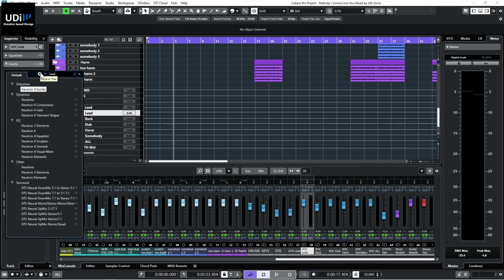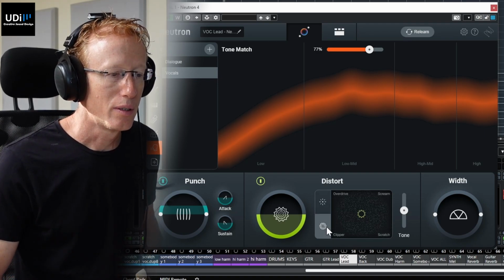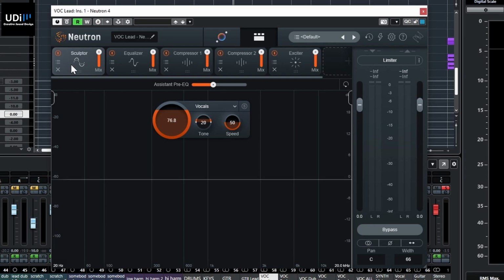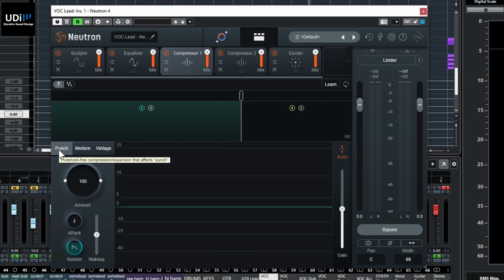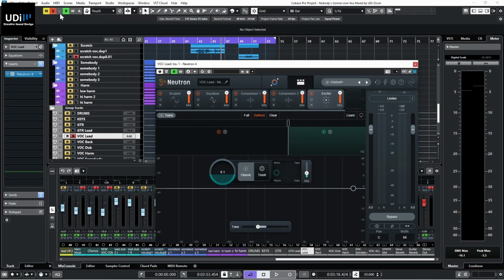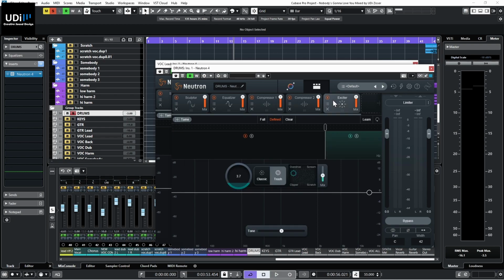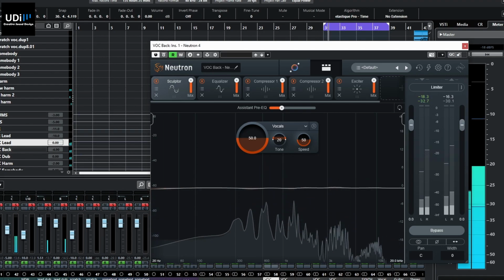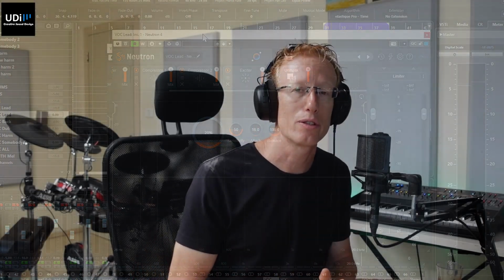iZotope Neutron 4 - First Time Mixing + What's New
iZotope Neutron 4 - First Look

With Neutron 4 you can mix smarter and faster while staying in your flow. Eight powerful
plugins combine powers through AI assistive technology to create your modern and intelligent
mixing experience.

Features include:
● Neutron’s intelligent Assitant speeds up your starting point and takes you to the new
Assistant View where you can personalize the results
● Make space with the Unmask Module which discovers and fixes masking issues for you
● Magically match references in your Target Library with AI assistive technology, allowing
you to import reference stems and find the sound you want quickly
● A slice of iZotope fan-favorite plug-in, Trash, is now in Neutron 4. Trash Mode allows
you to distort and destroy audio

● Neutron’s Mix Assistant in Visual Mixer automatically set your levels before you ever
have to touch a fader. Combine with Relay on individual tracks and Visual Mixer on your
master to set your levels right from the start.